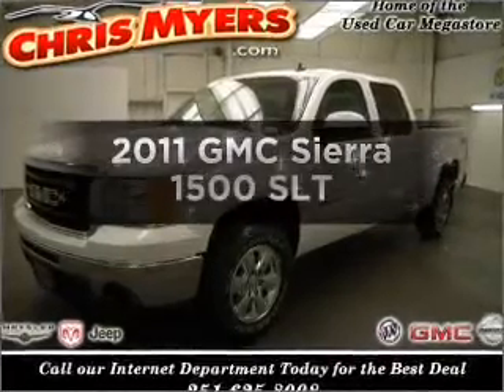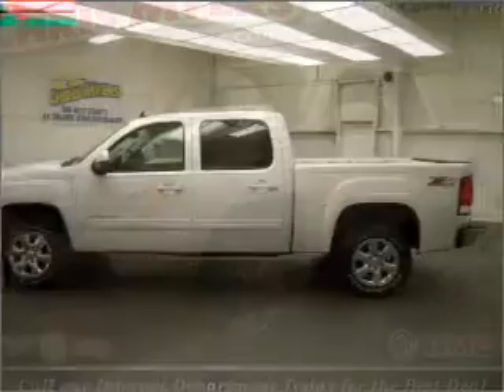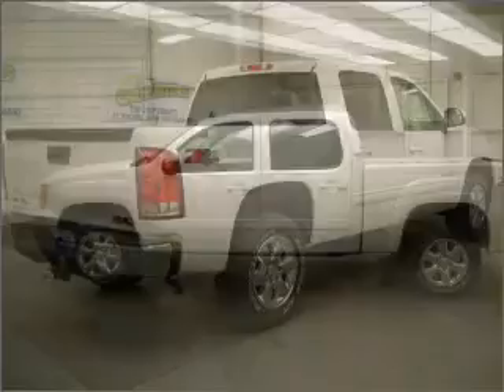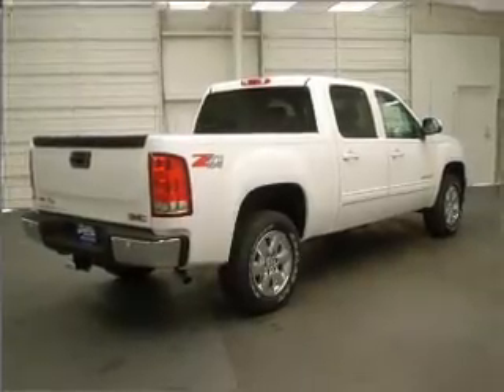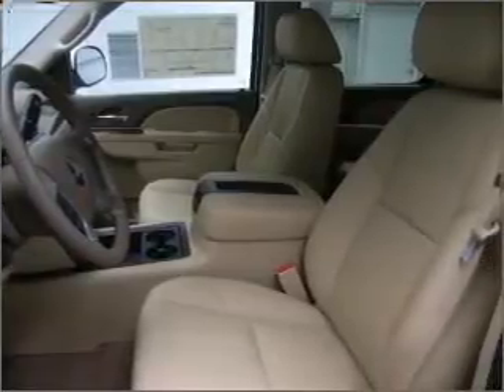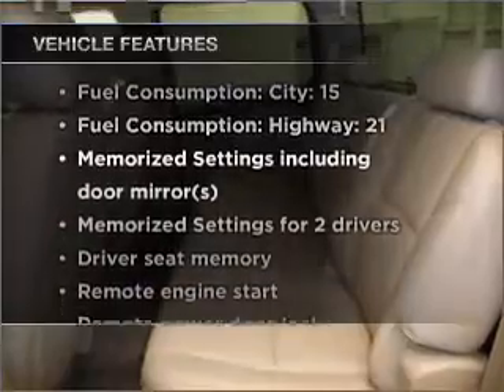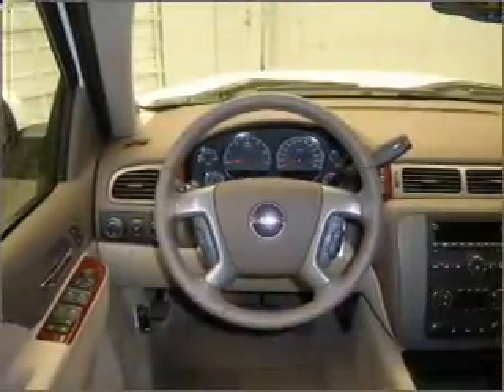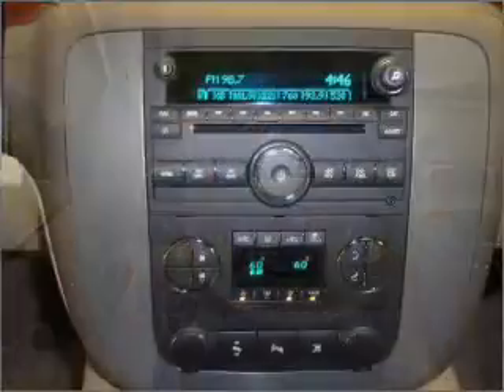2011 GMC Sierra 1500 - Daphne AL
Year: 2011
Make: GMC
Model: Sierra 1500
Engine: 5.3 liter 8 cylinder 16 valve
Transmission: 6-Speed Automatic
Exterior: Summit White
Miles: 10
Chris Myers
27161 Hwy. 98
Daphne, AL 36526